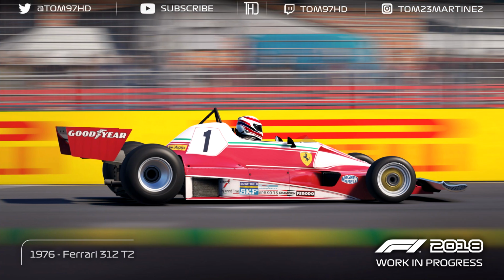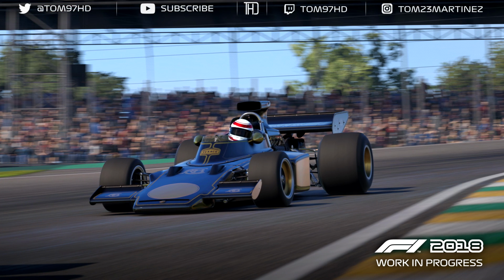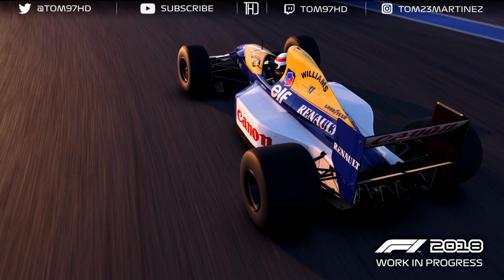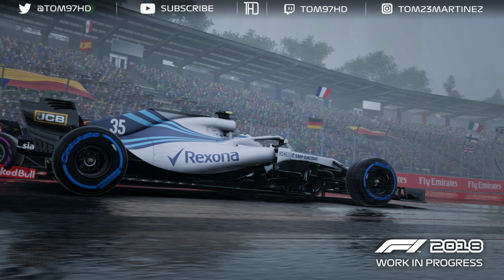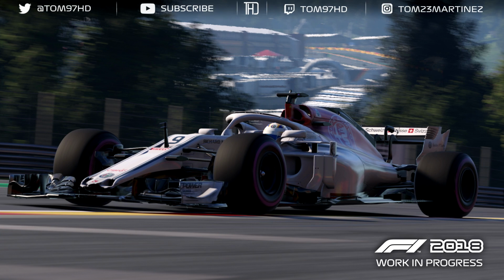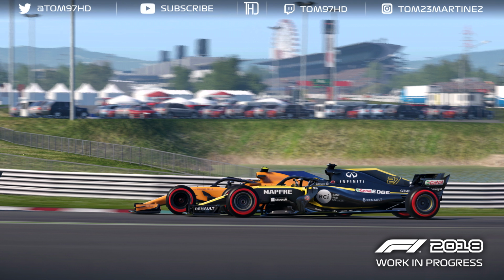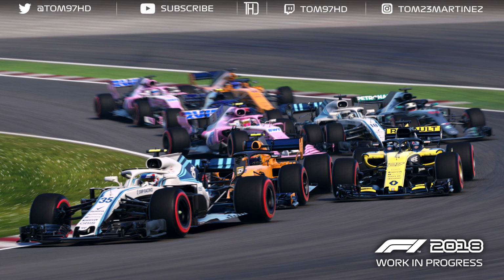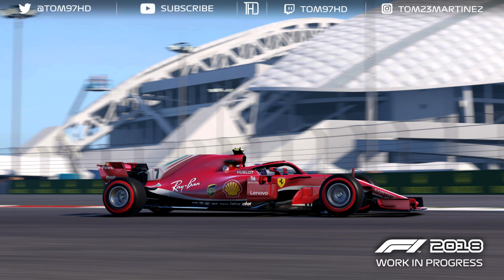F1 2018 MORE SCREENSHOTS | New Weather Conditions?! Brawn, 70s, 80s and more!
We have more F1 2018 screenshots! What do you guys think?!
Follow the Pitlane Podcast!
Music from PositionMusic!

F1 2017 has a massively expanded Career Mode that introduces invitational events at key points during the regular F1 season, where you will get to drive 12 classic F1 cars in a host of different events including overtake challenges, pursuit events, checkpoint, and time attack challenges. The classic cars are also playable in all other areas of the game, and can be raced as both single and multi-class - C1 and C2 - races.